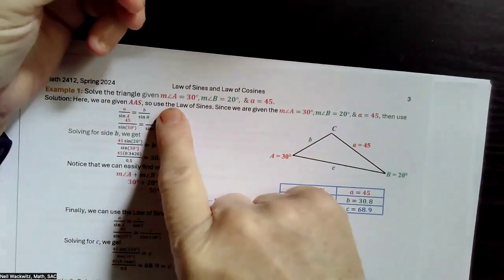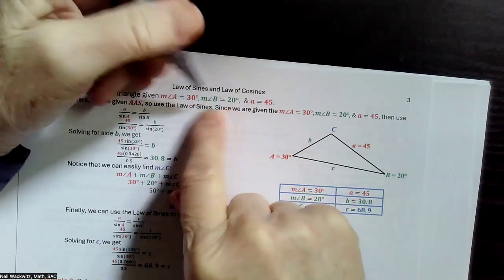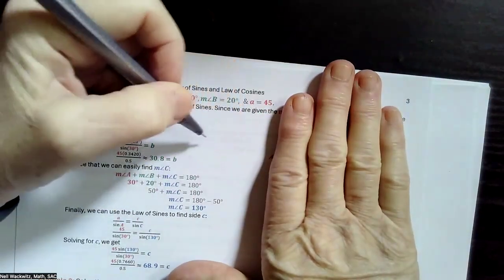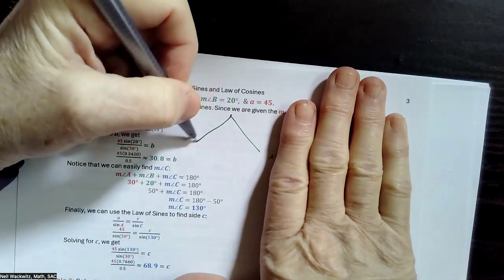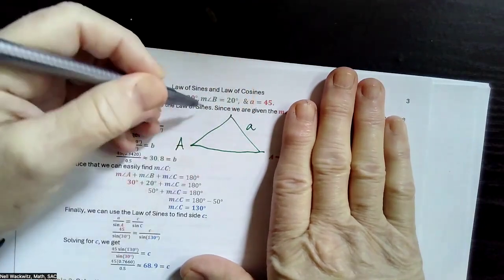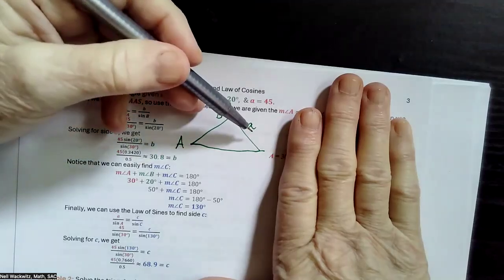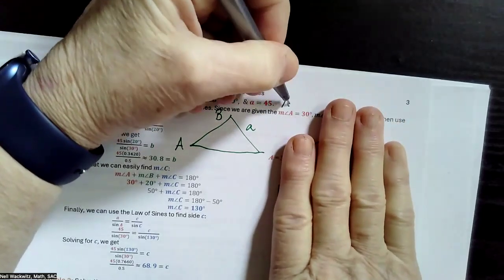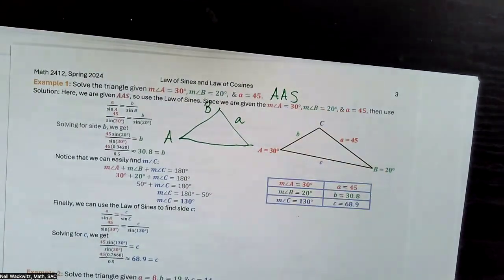Laws of Sines & Cosines 1